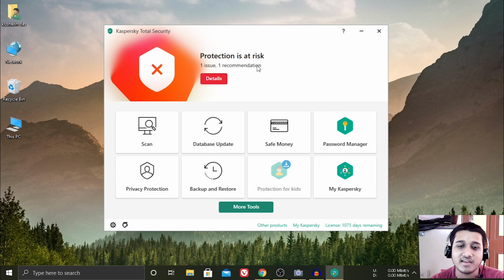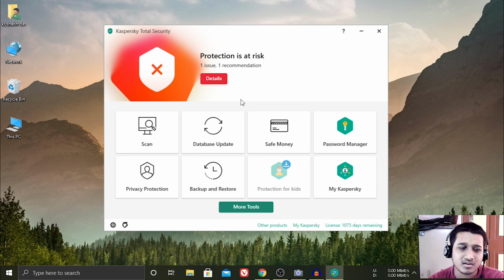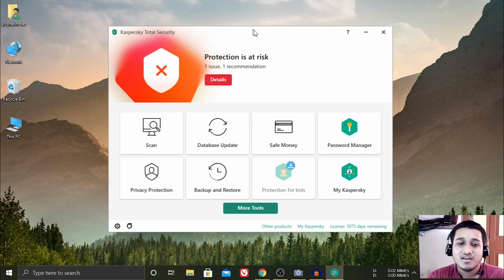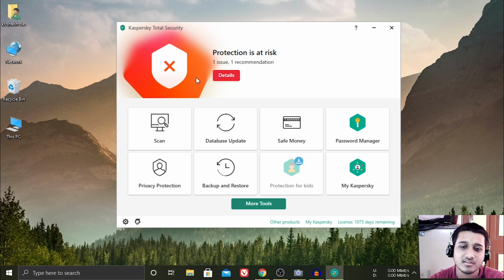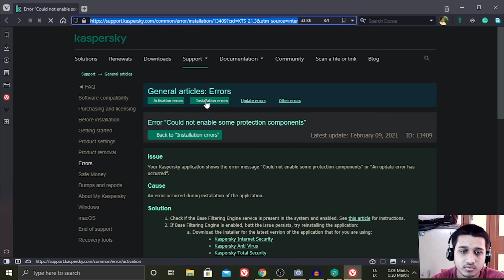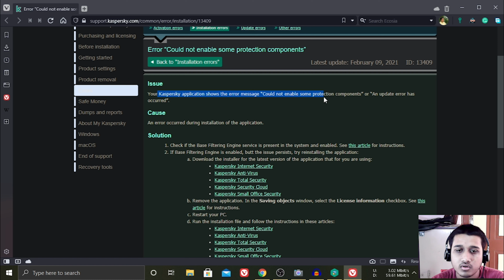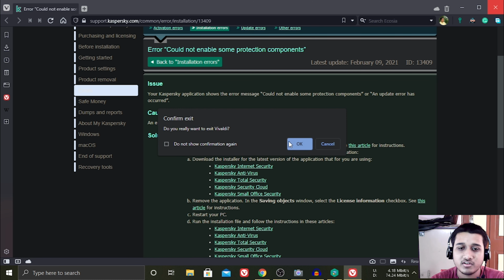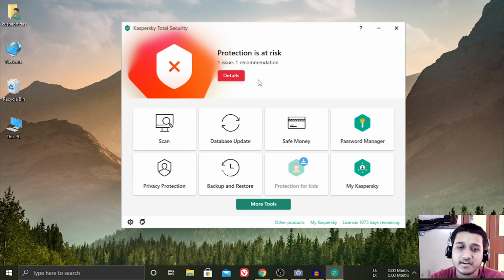How to solve Some protection Component are corrupted in Kaspersky 100% fix 2021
Hello,
in this video I have solved  Some protection Component are corrupted issue in Kaspersky.. this solution required formatting your pc. So, please backup your complete data before using this method otherwise you will have a very bad day ...